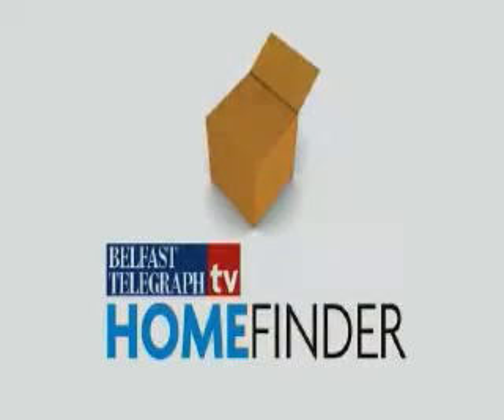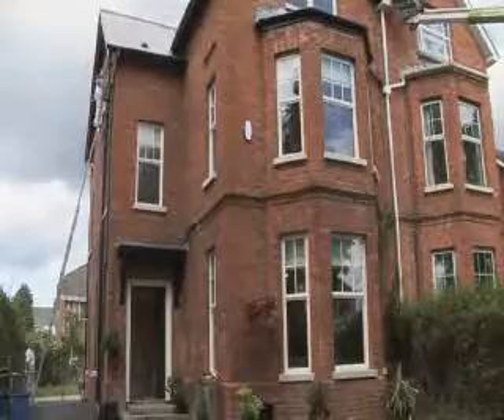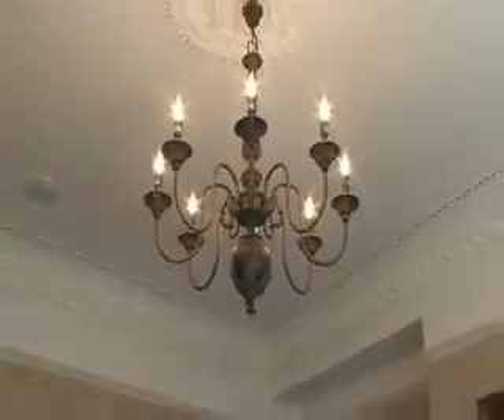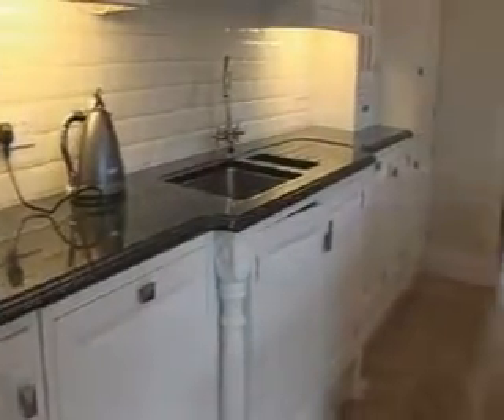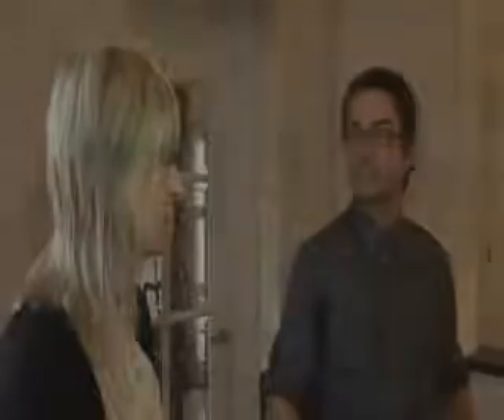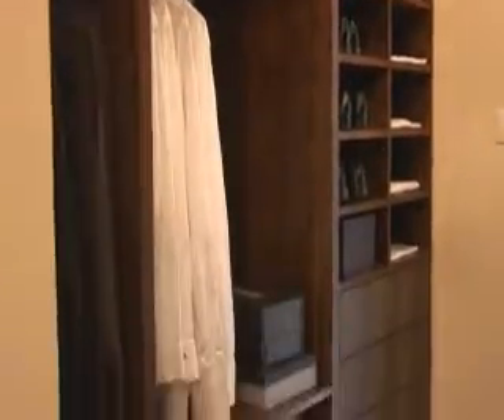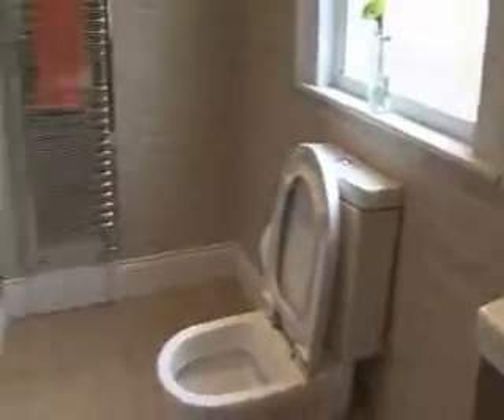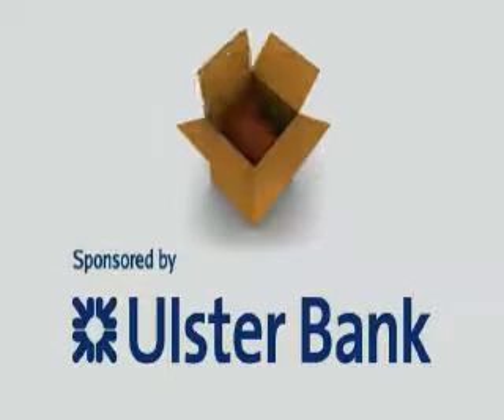Belfast Telegraph Homefinder TV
a video of a renovated house in east Belfast which is now for sale